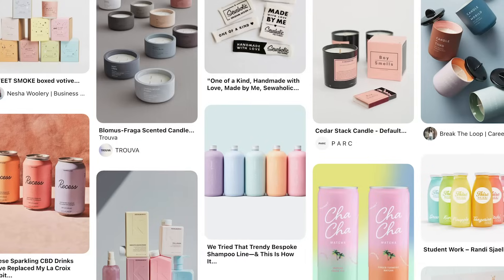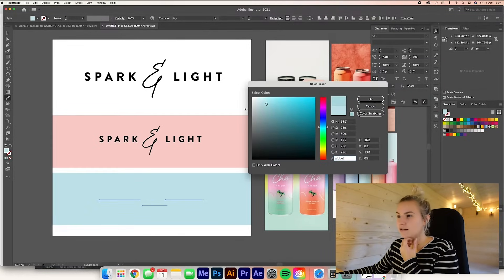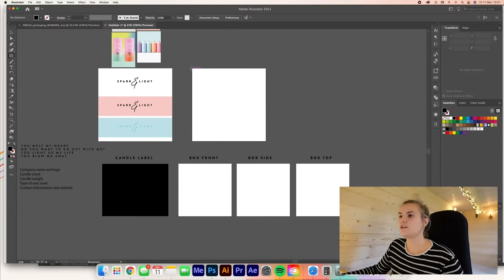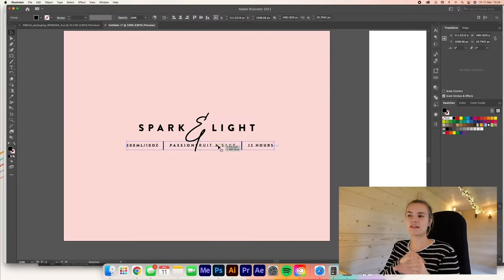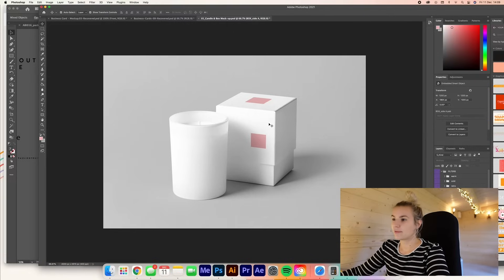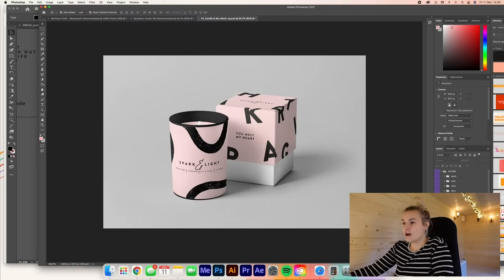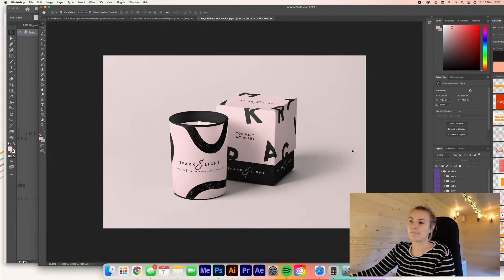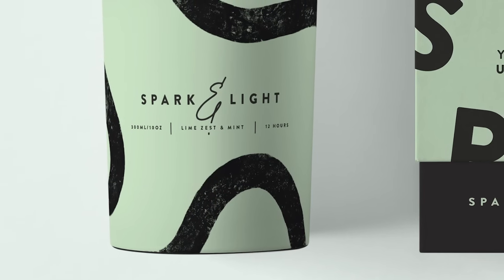Designing a Product Label & Packaging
In this video i venture into label and packaging design for a candle business. Watch me as i design a whole new brand, packaging and label design using adobe illustrator and procreate.